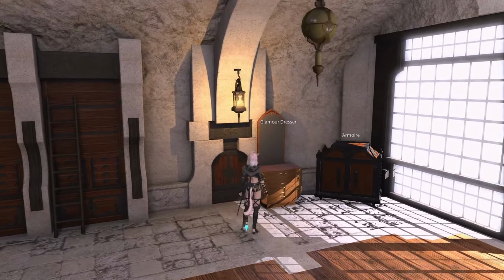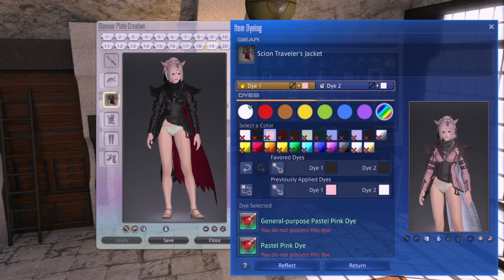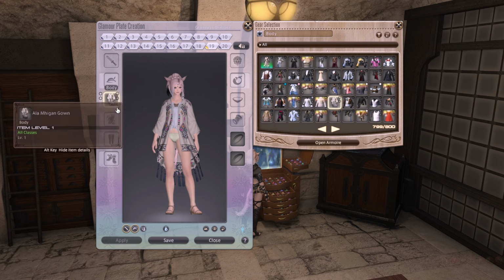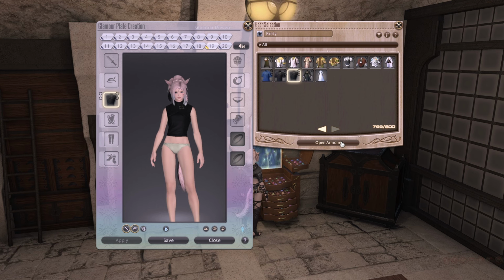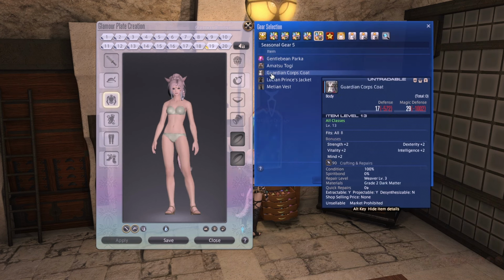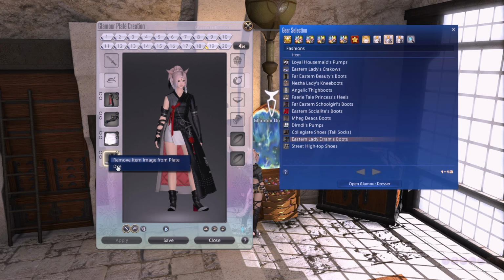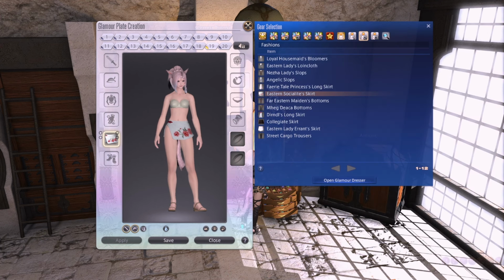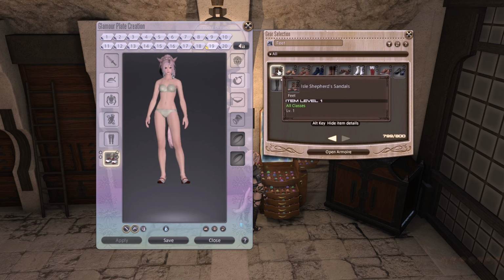Exploring the 2 dye system in FFXIV (ASMR)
Hi friends o/ I never took the time to see what stuff got updated to have two dye channels and I thought it could possibly be something I might want to make a video out of for my main channel. So, here I am exploring the different pieces in my glamour dresser to see which ones got two dye channels and how they dye.  What's your favorite piece with two dye channels?